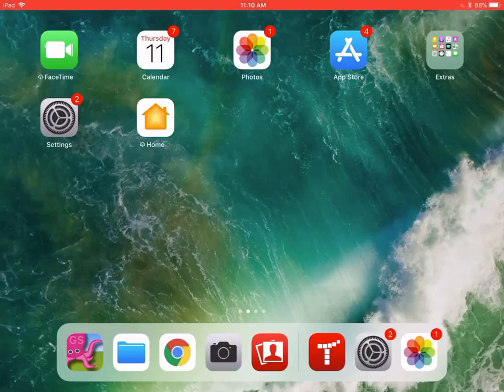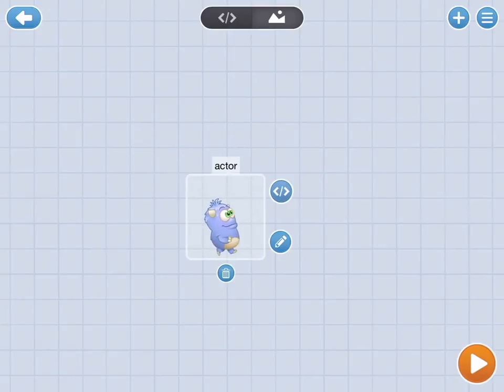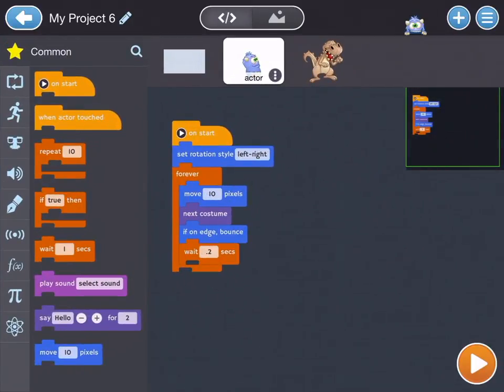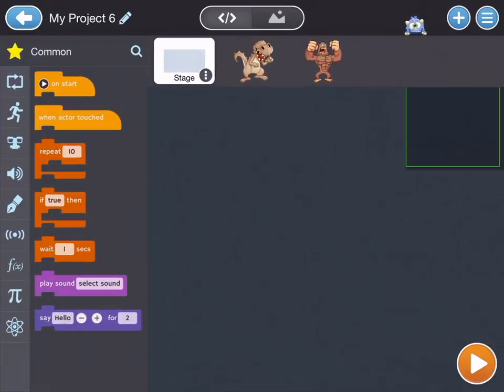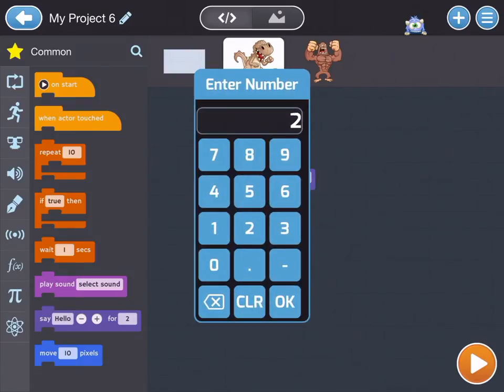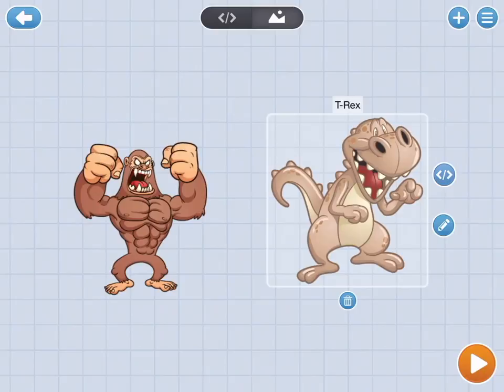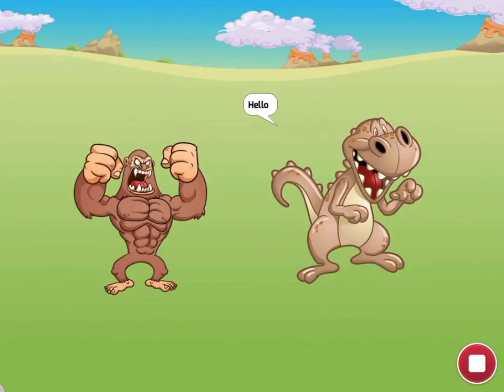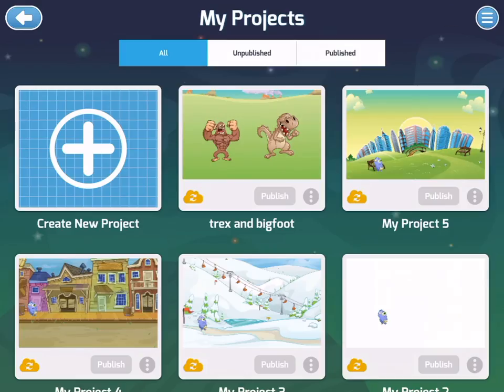Getting Started with Tynker for iPad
Learn the basics of how to code with the Tynker app for iPad!